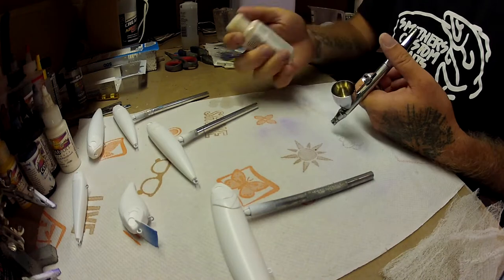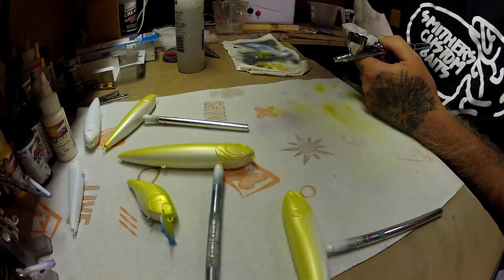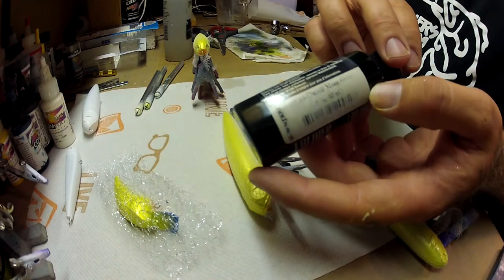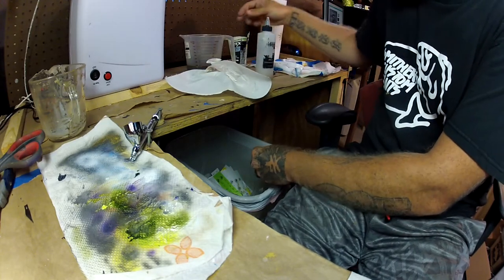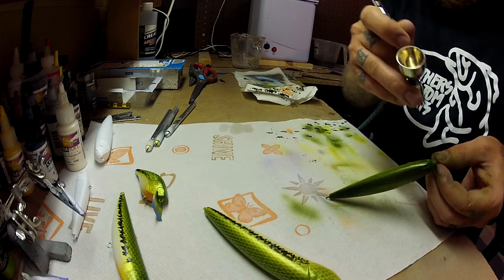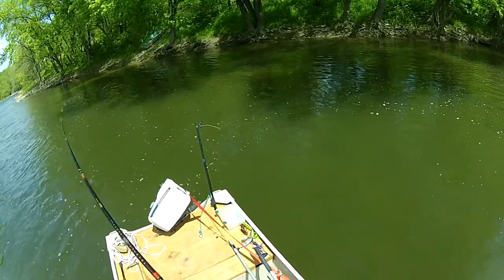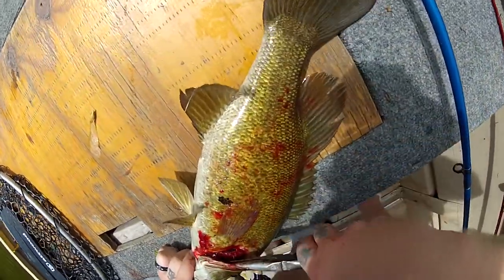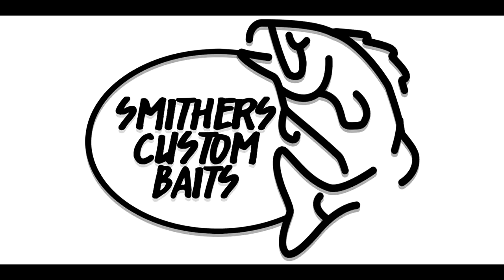Create, Cast, Catch Sammy Walker Bass Pattern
Here I show how to do a simple largemouth bass pattern on some topwater lures then go out on the water and show that they work!!!